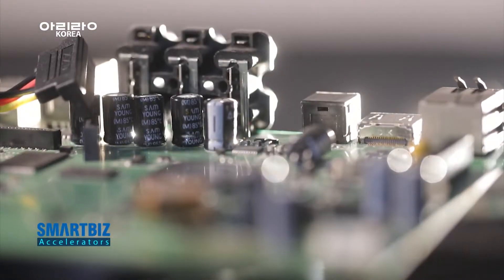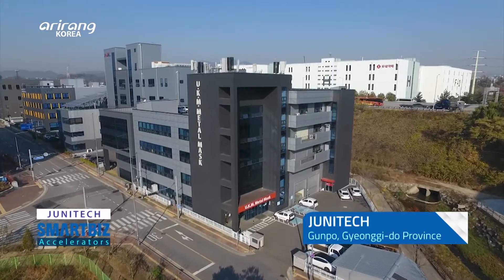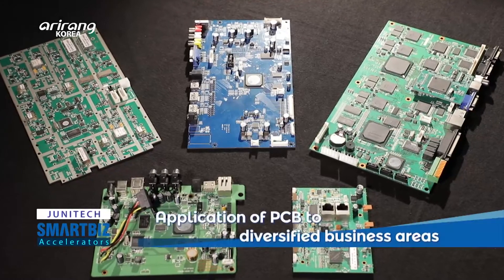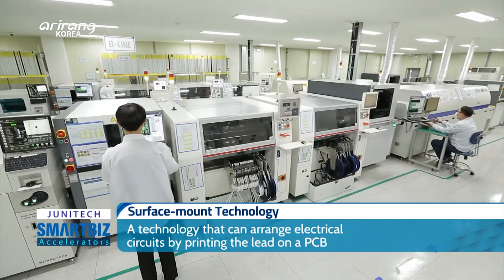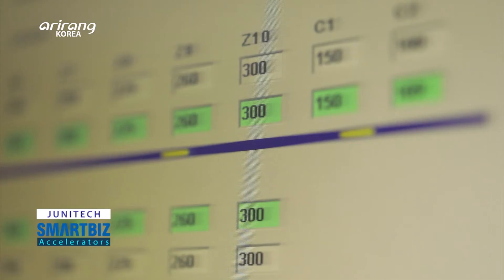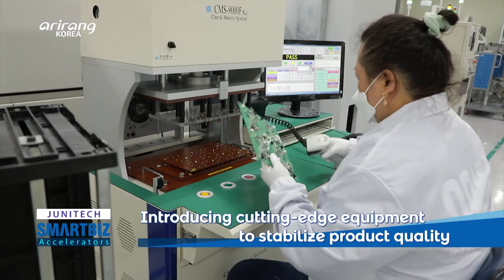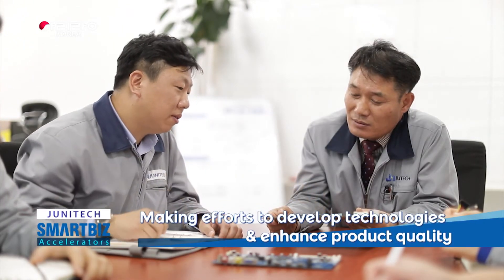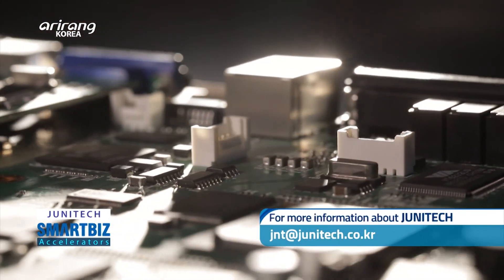[SmartBiz Accelerators] JUNITECH, producing modules for electronic devices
JUNITECH (주니테크)

JUNITECH has produced modules for electronic devices by making use of the surface-mount technology. By developing professional designing skills, selecting high-quality parts and gaining trust, the company obtained IPC certification, which is an international standard. And it has gained recognition as a core business partner of the domestic and overseas manufacturers. We look into JUNITECH, which has led the domestic cutting-edge industries.

표면실장기술을 활용해 전자기기 모듈을 생산하는, ‘주니테크’
전문적인 설계 기술과 신뢰성 확보로 국제 표준 IPC 인증을 획득하며 국내외 제조사들의 핵심파트너로 단단히 자리매김하고 있다. 국내 첨단 산업의 미래를 선도하는 주니테크를 만나보자.